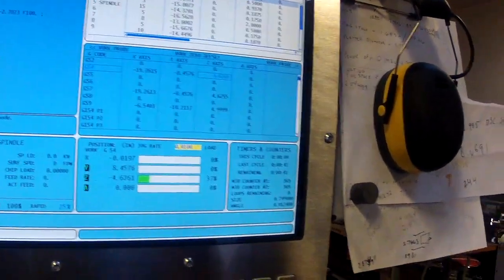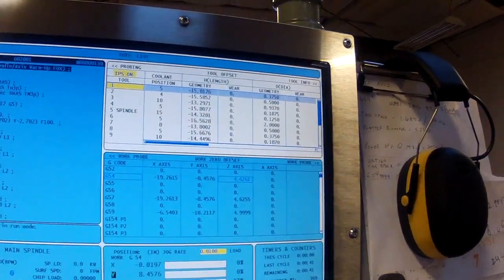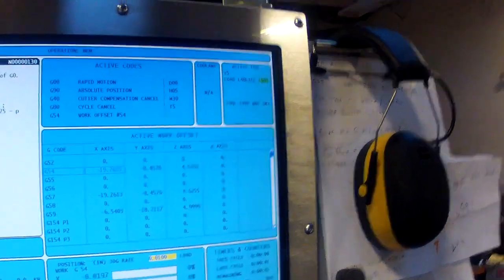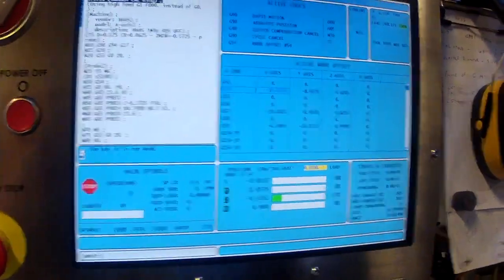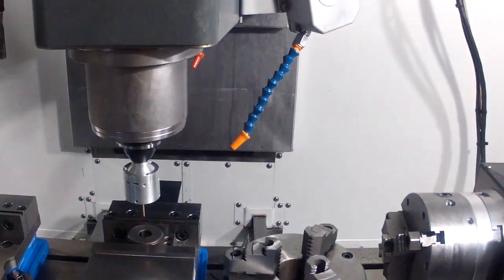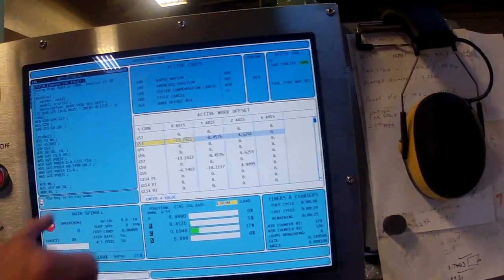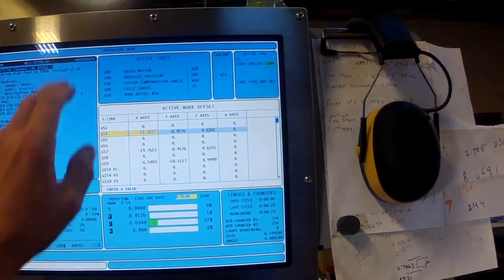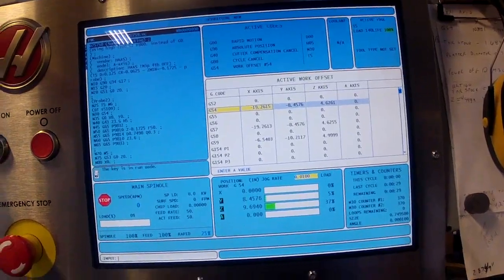Drewtronics s5100 Probe Measuring a bore on HAAS Video 4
Video 4 of series for Drewtronics s5100 wireless probe.  This video shows how to measure a bore and display the measurement on HAAS display without resetting WCS origin.

When using a probe it can be used to set WCS or as a measurement device,  we want to make sure if we are using it to measure we don't accidentally reset our origin.  Doing so can cause problems for the remaining operations to be cut in the wrong position.

Using this method the probe can be used with optional stops in the g code so the operator can decide if the part was cut within tolerance and whether or not to move on to the next operation.